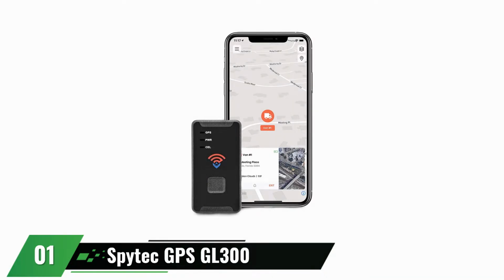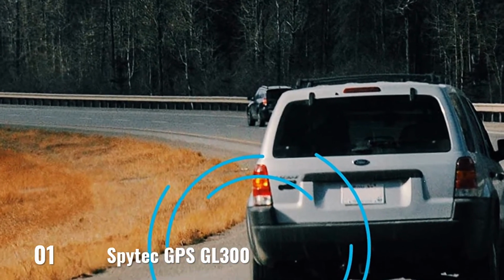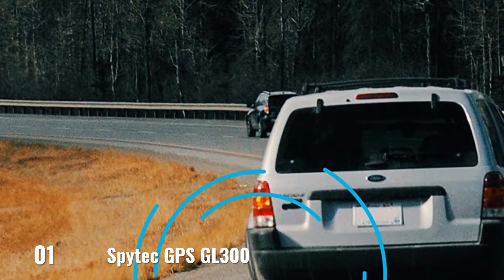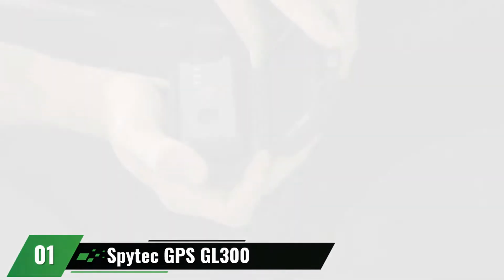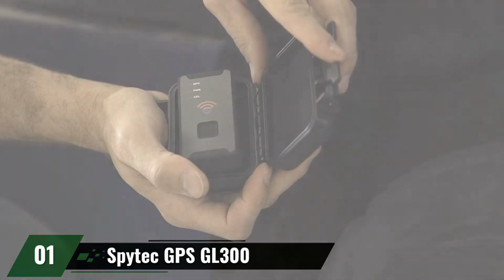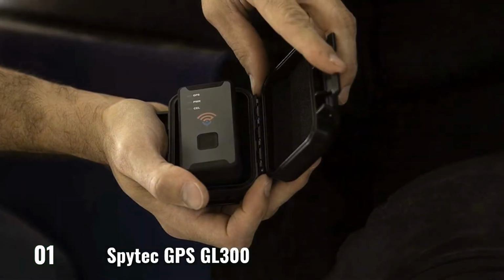Best Car GPS 2023 | Top 10 Mini GPS Trackers For Car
Spytec GPS GL300 GPS Tracker for Vehicles, Cars, Trucks, Motorcycles, Loved Ones and Asset Tracker with Real-Time Tracking and App
Magnetic GF07 Mini GPS Real Time Car Locator Tracker GSM/GPRS Tracking Device
AMERICALOC GL300 GPS Tracker MXW
LandAirSea 54 GPS Tracker, - USA Manufactured, Waterproof Magnet Mount. Full Global Coverage. 4G LTE Real-Time Tracking for Vehicle, Asset, Fleet, Elderly and more. Subscription is required, Black
TKSTAR GPS Tracker,GPS Tracker for Vehicles Waterproof Real Time Car GPS Tracker Strong Magnet Tracking Device For Motorcycle Trucks Anti Theft Alarm TK905
ABLEGRID GPS Tracker for Vehicles 4G Real-time Waterproof GPS Tracking Device 3400mAh Hidden GPS Locator for Car
GPS Tracker - Optimus 2.0 4G LTE Bundle with Waterproof Twin Magnet Case
LandAirSea Sync GPS Tracker - USA Manufactured. 4G LTE Real Time Tracking. Fleet Tracker. Subscription is required.
Brickhouse Security Spark Nano 7 GPS Tracker with Magnetic Waterproof Weatherproof Case for Car, Truck and Fleet Vehicle Real-Time LTE GPS Tracking. Subscription Required!
Linxup GPS Car Tracker, Vehicle Tracker and Monitoring System with Real Time Location GPS Reports, for Equipment, Car, Truck, Fleet, and Professionals 4G with Phone App

Some of the footage used in this video is not original content produced by Budget Ten. Portions of stock footage of products was gathered from multiple sources including, manufactures, fellow creators and various other sources.